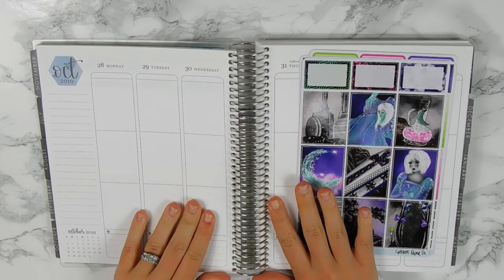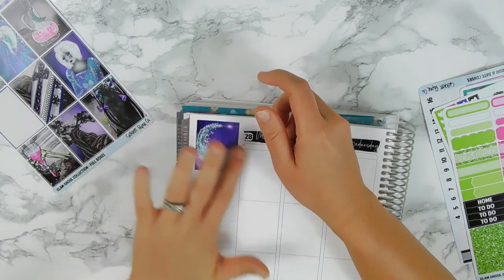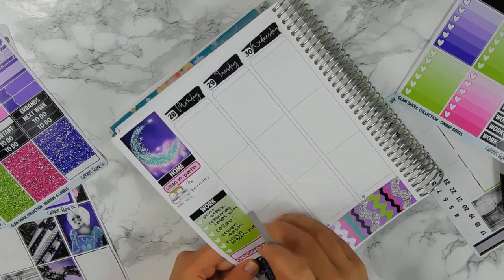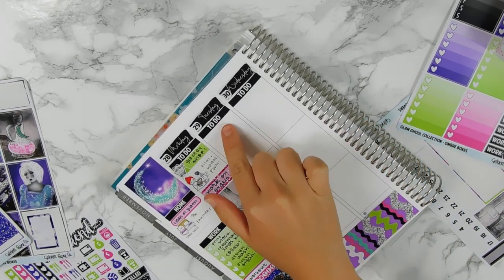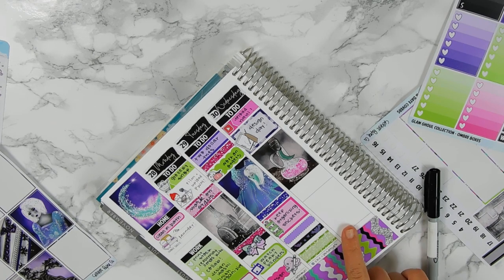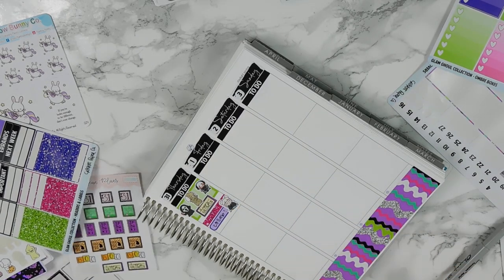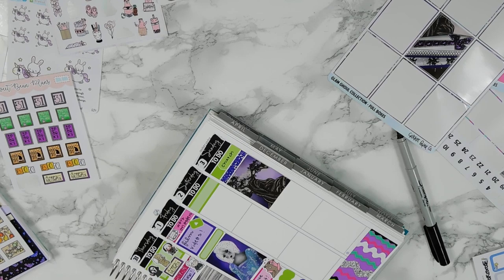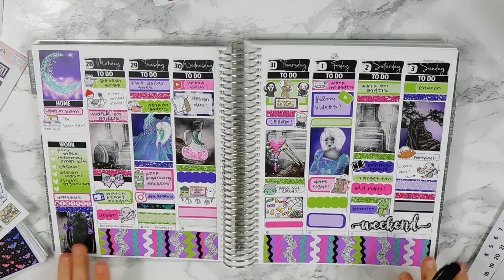Halloween Collab Plan With Me with Cricket Paper Co | Back in EC Vertical?!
Welcome to another Plan With Me video! This week I am back in my EC vertical! Is it for good? I don't know! I love my PP Weeks so much buttt I'm collabing with my friend Erica at Cricket Paper Co and using this Glam Ghoul kit in her shop for Halloween!

If you have any questions, just write them down below and I'll answer real soon!

Shops used:
Cricket Paper Co
Pumpkin Paper Co
Banana Doodles Shop
Fox and Cactus
Viri Cute Designs
Shine Sticker Studio
Once More With Love
Sweet Ava's Paper
Grumpy Bear Sticker Co